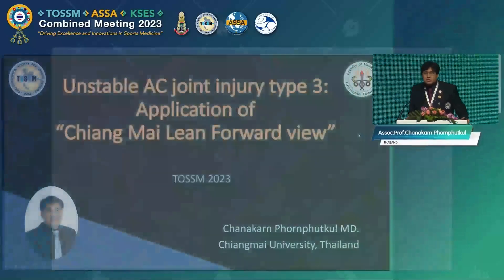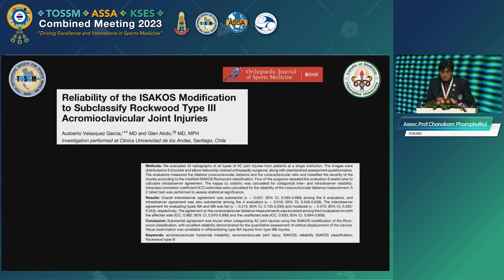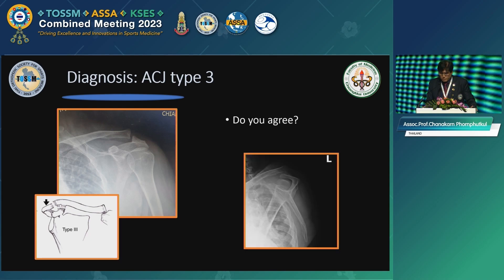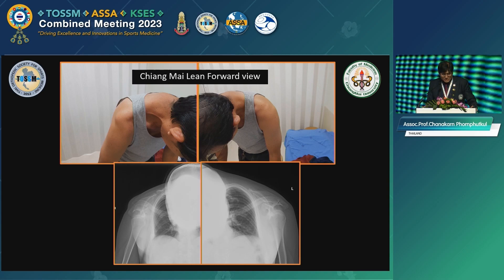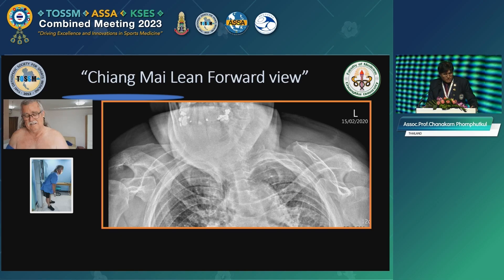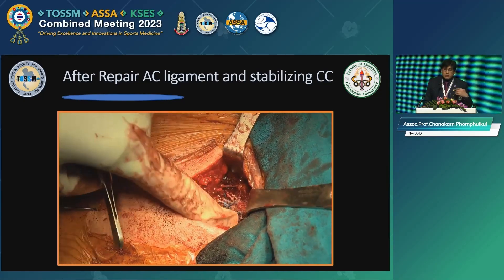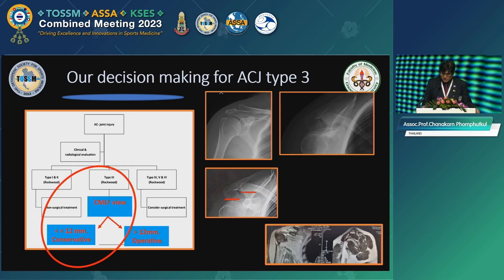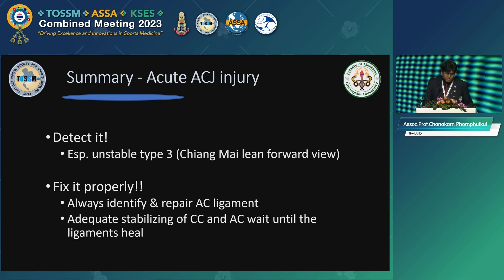Clinical application of Chiang Mai Lean Forward view for acute AC joint injury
Speaker: Chanaka P.
Trauma around shoulder
TOSSM&ASSA&KSES 2023
PEACH Royal Cliff Hotels, Pattaya, Thailand
Saturday 8th July 2023
13:20 - 14:20